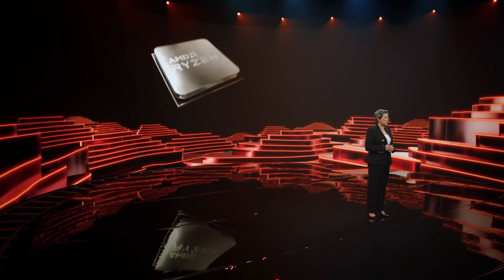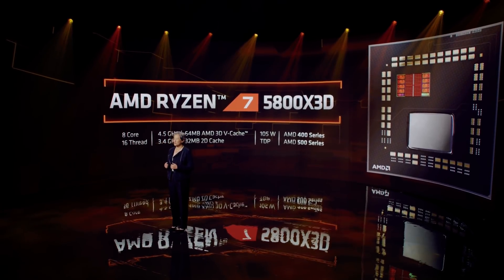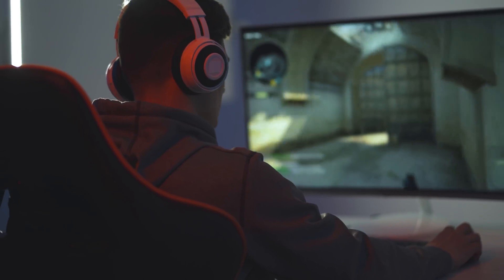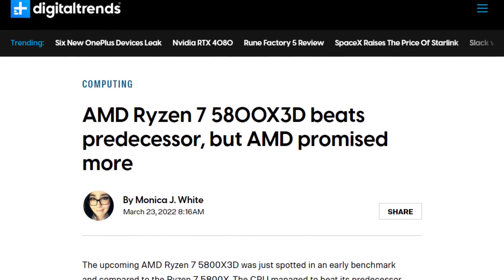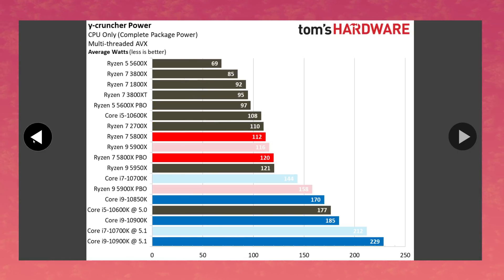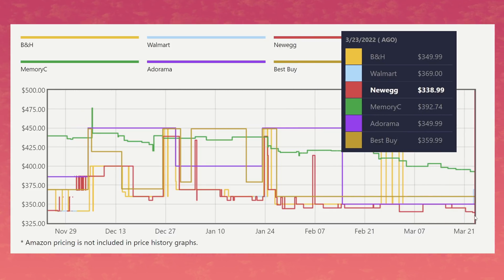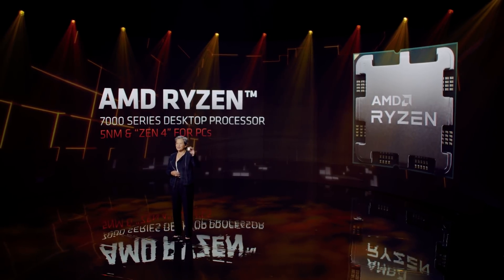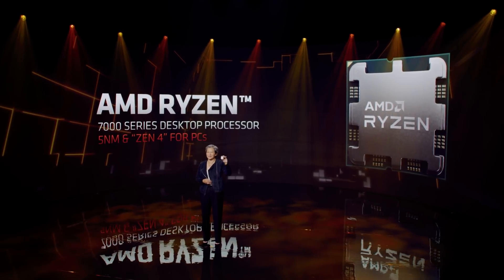AMD’s Ryzen 5800X3D is SLOWER Than The 5800X Here!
So in about a month, we’ll finally see what AMD has been teasing for almost a year! Last June was the first time we saw the company showcase its 3D V cache technology. Back then it was on a 5900X locked at 4Ghz, and when they compared both the chip with and the one without 3D V cache, AMD said that a performance boost of about 15% was added with the 3D chip.

Fast forward to CES and there's no mention of the 5900X with 3D V Cache. Instead, it was the 5800X that got the Stacked chip treatment. But is it too little too late for this chip? That’s what we’re discussing, on your boot sequence.

Let’s jump right into it. In terms of Gaming performance, AMD put their new 5800X3D against their own 5900X and a 12900k. Now, the 5900X is already faster than the original non-3D 5800X in gaming. Not by much, but still a couple of percents faster. In AMD’s charts, the 5800X3D was on average 15% faster at 1080P Gaming. So, way faster than its predecessor.
If we look at the 12900K comparison, the 5800X3D Wins some and Ties some. I’m sure it loses some, but we’ll have to wait for reviews to see how it fares.

Anyways, with the information at hand, we can guesstimate that the 5800X3D is the fastest gaming processor in town. But what if you’re not just gaming? I mean, I sure am not just gaming, and everyone I know who needs a powerful CPU has at some point tried something else that was CPU intensive like recording or streaming gameplay at higher quality settings than the GPU can offer, 3D modeling, Game creation, video editing or even Music production. All of these need a strong CPU. So does the 5800X3D measure up with its new Stacked cache?